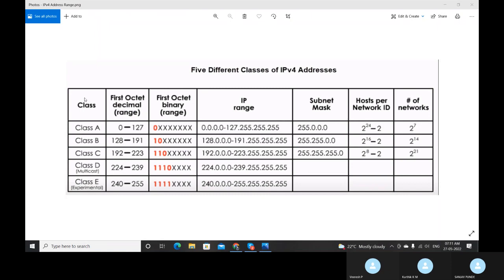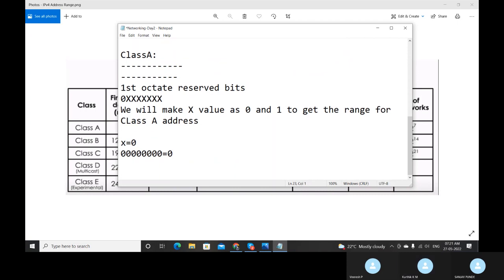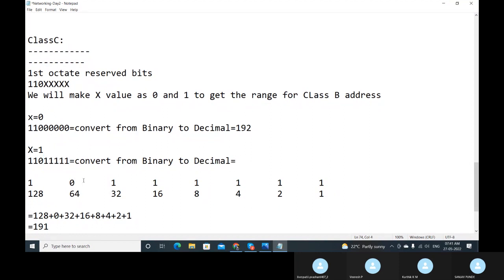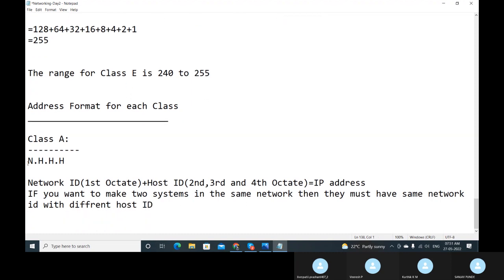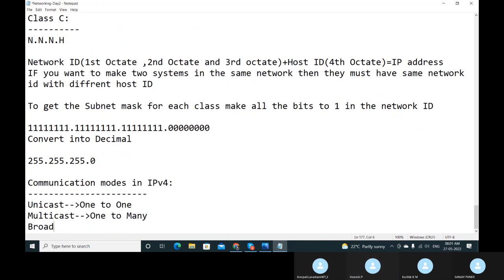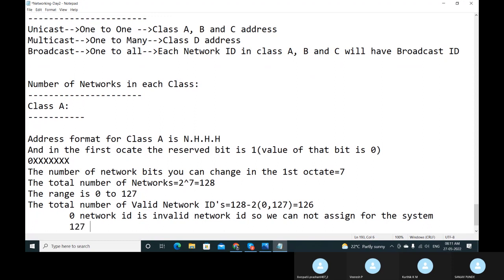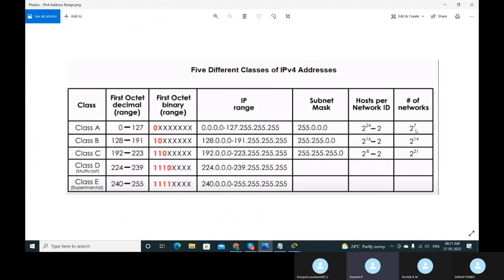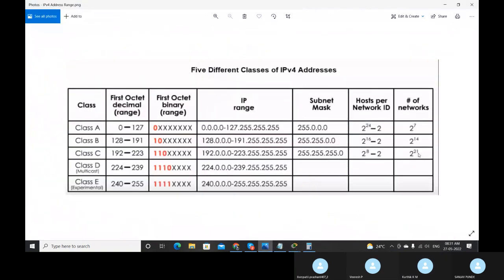Sequence 04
IPv4 Address Classes
Class A, B, C, D, E